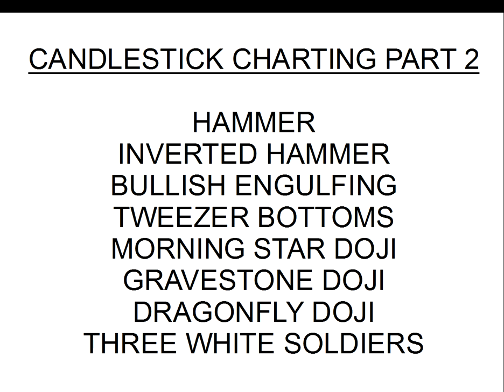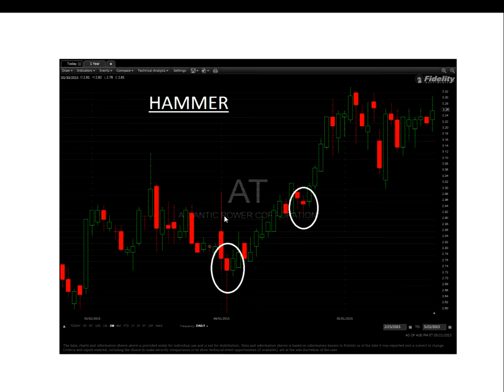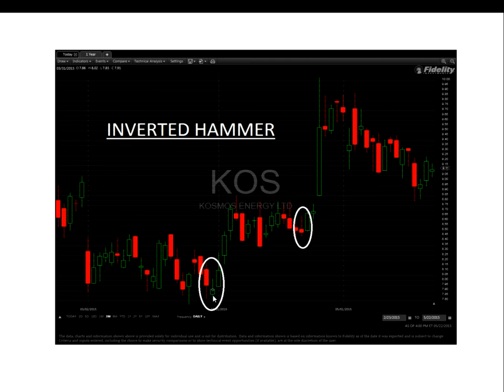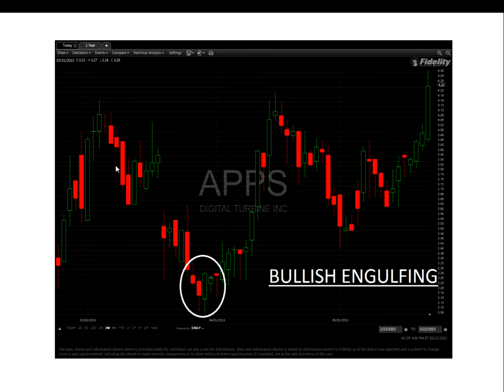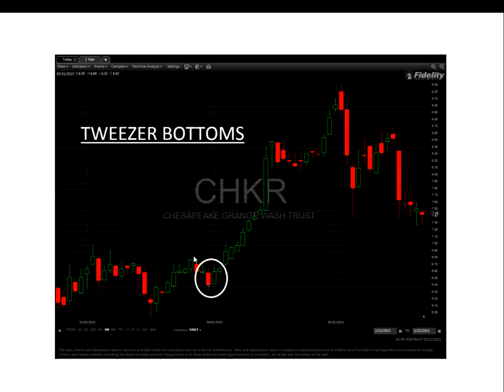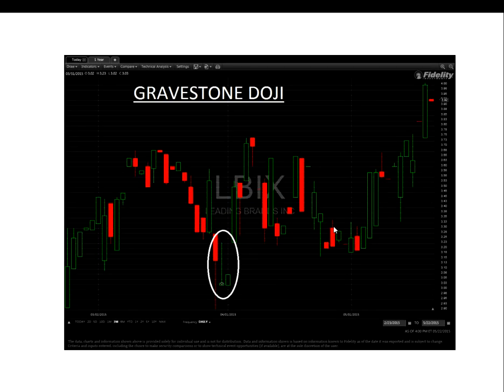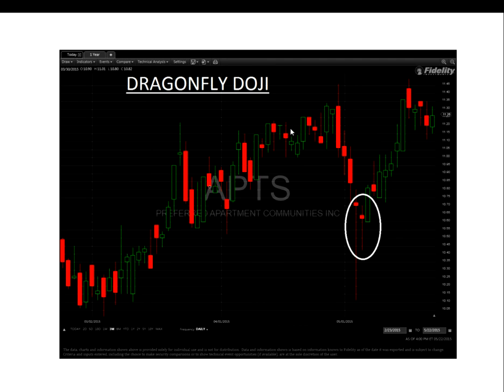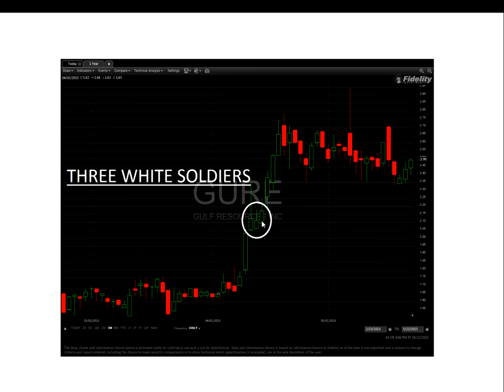Candlestick Charting Part 2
This video is part 2 and shows examples in real stock charts of how these basic Candlestick formations can indicate a change in price direction.